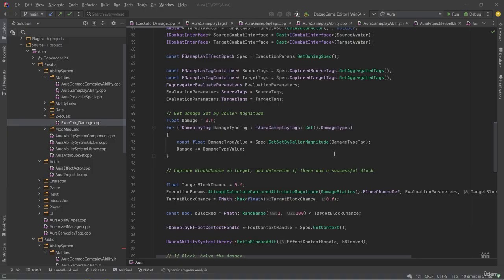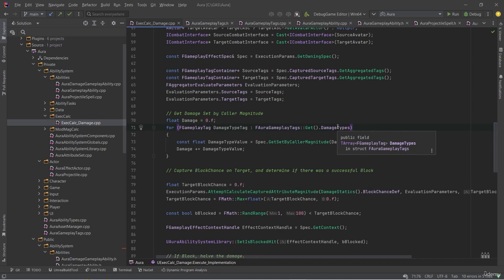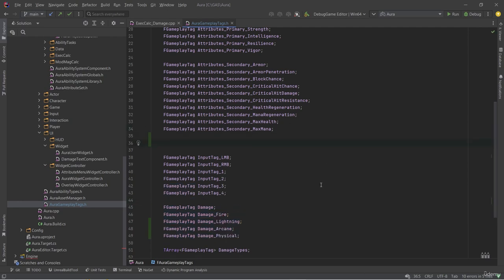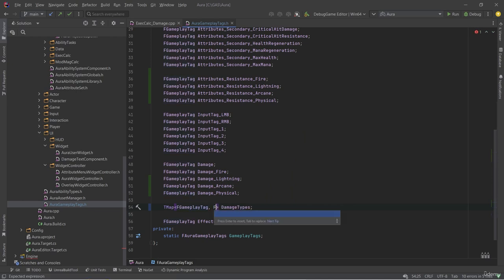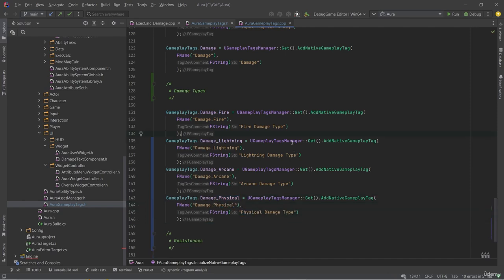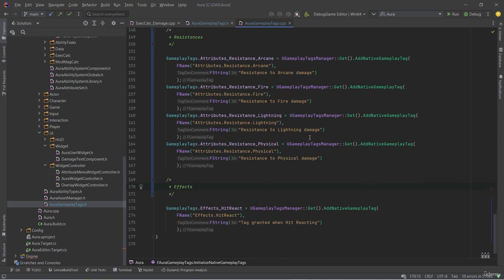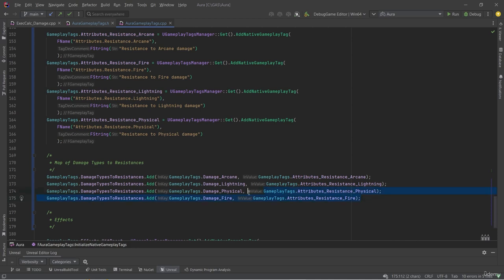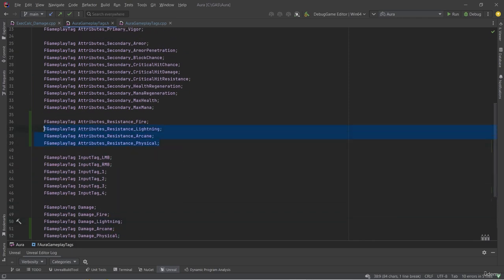14 - 11 Mapping Damage Types to Resistances